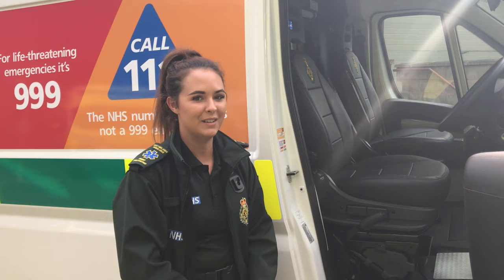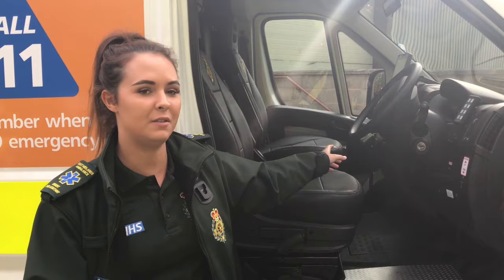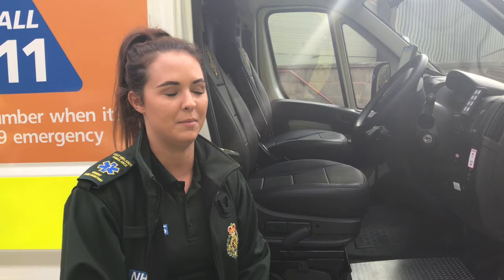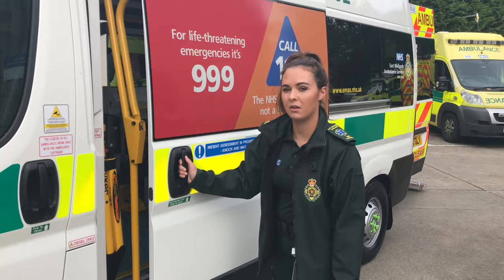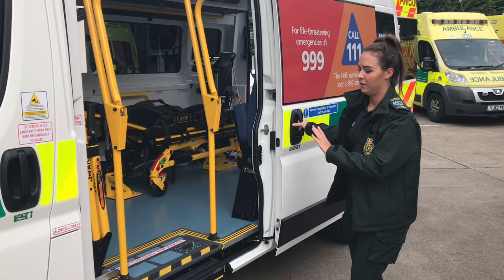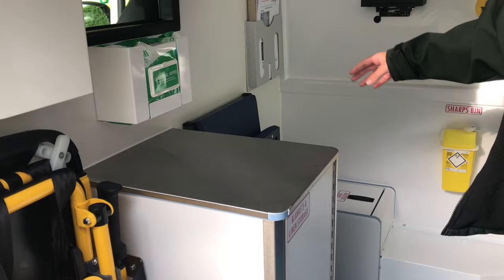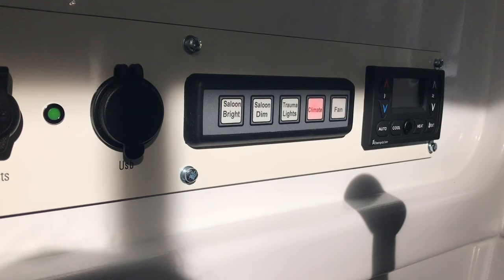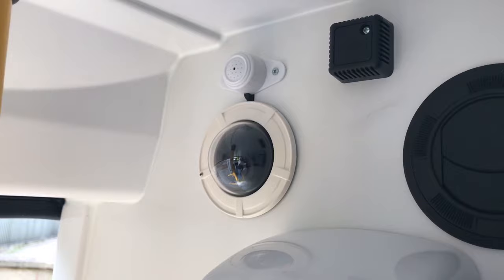Tour of an Urgent Care Ambulance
Urgent Care Assistant Jess provides a guided tour of our new urgent care ambulances.